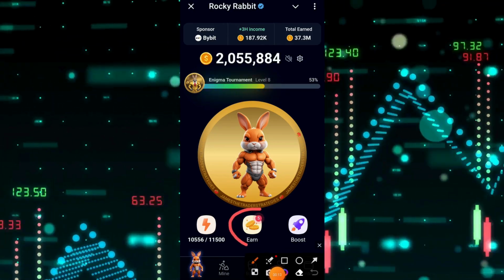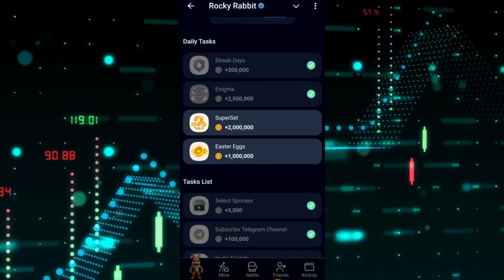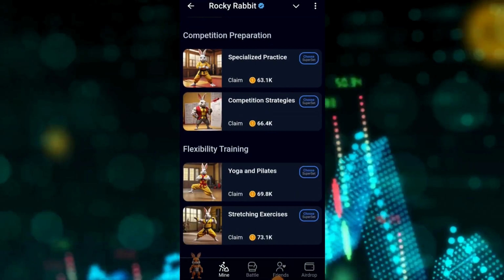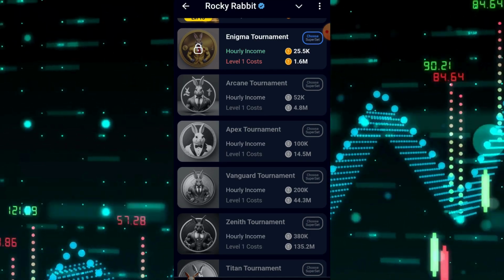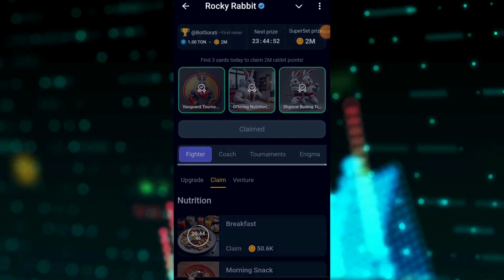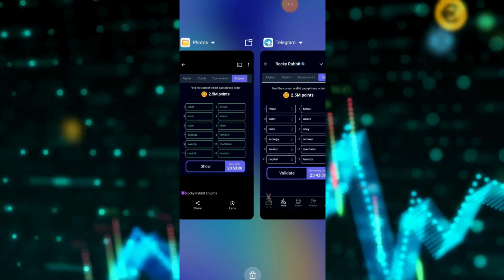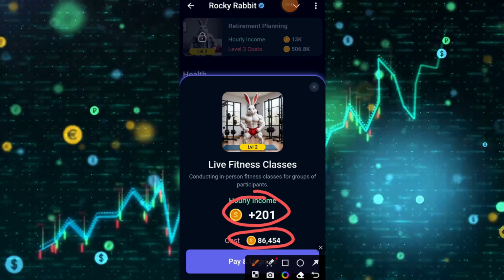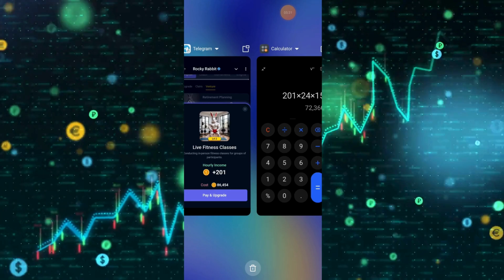ROCKY RABBIT $2000 AIRDROP | GET 5 MILLION COINS DAILY | TIPS TO MAXIMIZE AIRDROP ALLOCATION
In this video I'll walk you through how to get 5.5 million coins Daily, using the Easter Eggs, Superset and Enigma tasks, step by step. I'll also show you how to increase your chances of getting an Airdrop and maximize your profits.

JOIN ONLY WITH THIS LINK:
Rocky Rabbit Listing Sept 23rd

I'll also reveal the Rocky Rabbit listing Date to you which is on the 23rd of September 2024, it will be listing on BINGX and MEXC exchange. I'll show you how to upgrade your cards to maximize your profit.

Here is the first video on hour to Maximize your Profits and how to upgrade your level

TELEGRAM MINING MINI-APPS

1) Rocky Rabbit Listing Sept 23rd
2) Hamster Listing Sept 26th
3) X-Empire Mining Ends Sept 30th
4) memefi Listing October 9th

Daily Mine/Claim/Grab

✔You love Triangular Arbitrage and you want to earn from it?

😎Our channel is about revealing secret trading strategies that will make you a profitable trader. We cover a lot of cool stuff like trading synthetic indices, Crypto, Forex and other Markets.